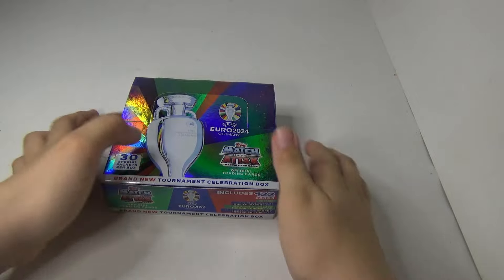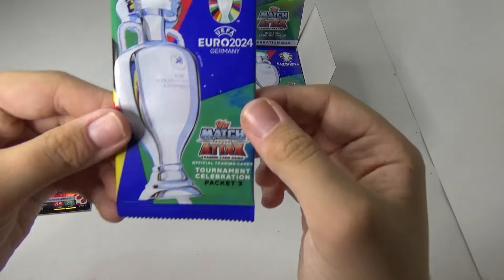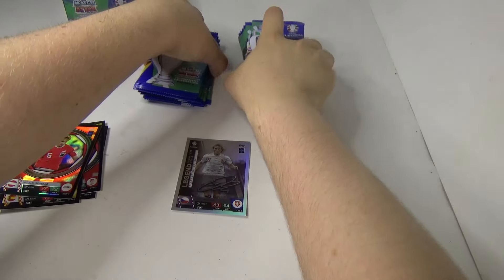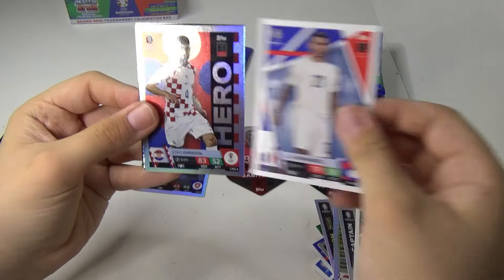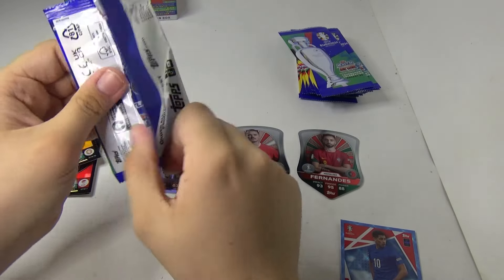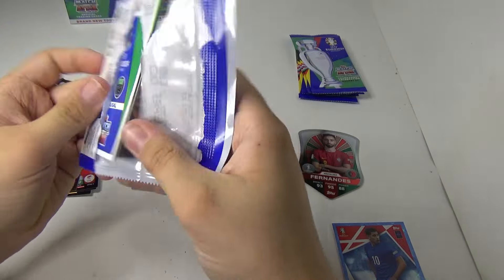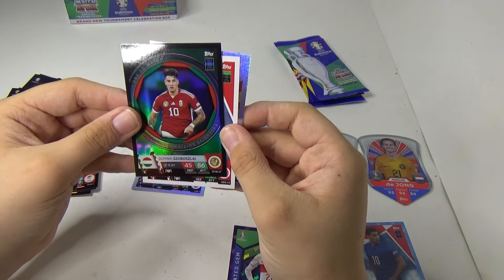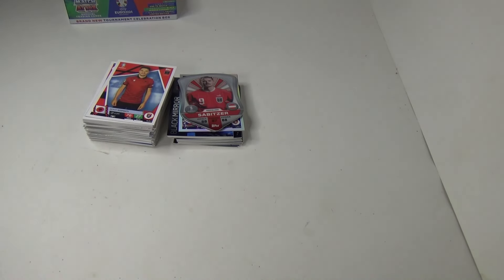Topps Euro 2024 Match Attax - Tournament Celebration Box Opening